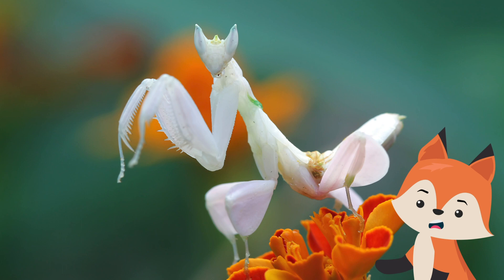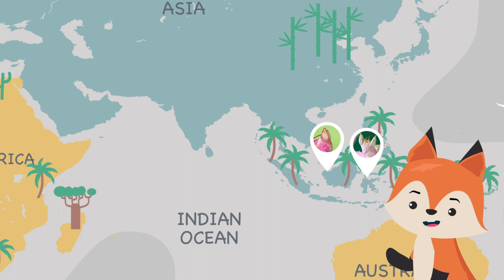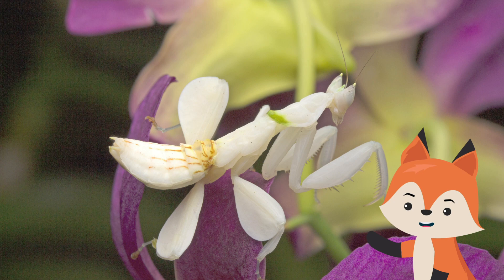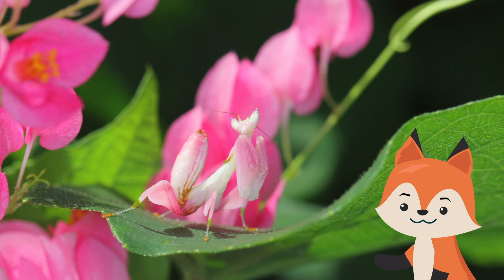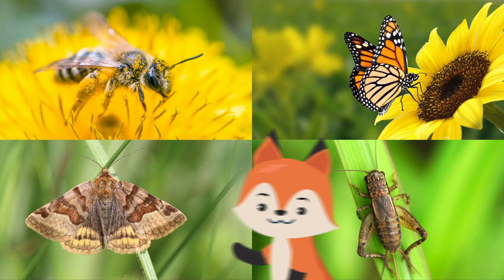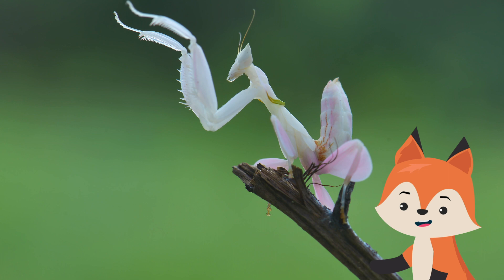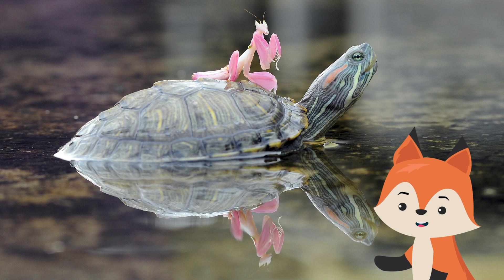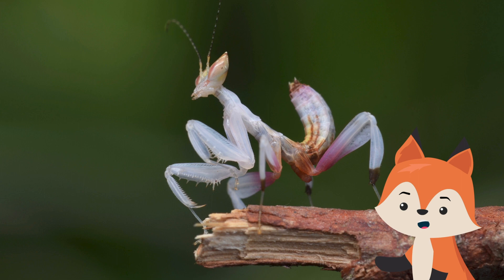Orchid Mantis - Deadliest Flower in the World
The orchid mantis resembles a flower; an orchid, if you will. Its body is white and semi-translucent, with coloured accents on its long and slender limbs. These colours can be pink, orange, yellow, green, or brown, and they can change depending on the type of camouflage required in the mantis' environment. Enjoy!:)